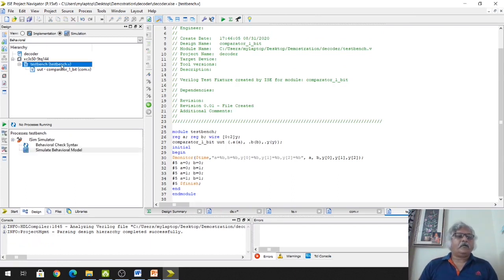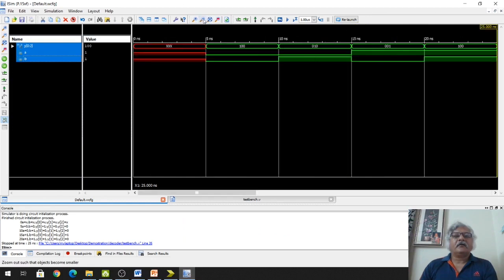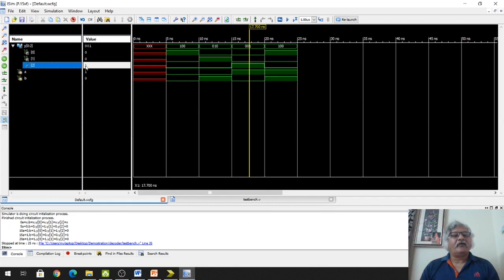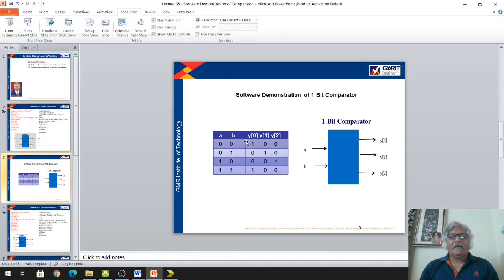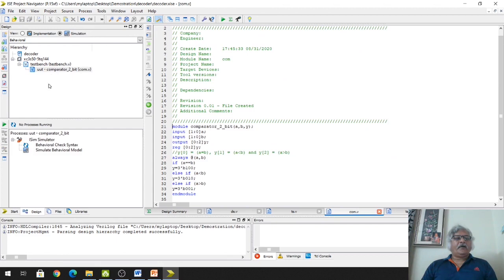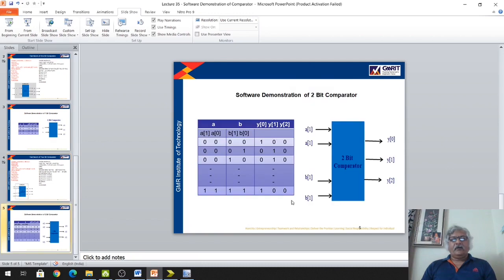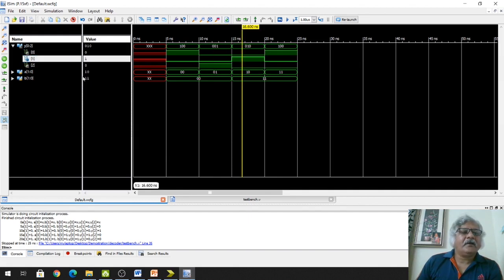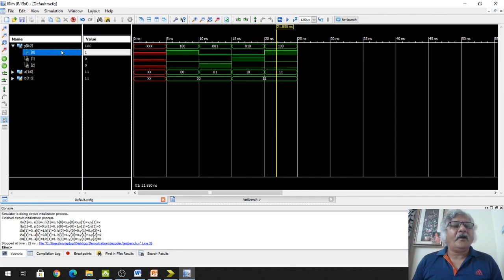Lecture 35 – Software demonstration of Comparator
In this lecture I shall demonstrate the followings:
(1) Software Demonstration of one bit comparator
(2) Software Demonstration of two bit comparator